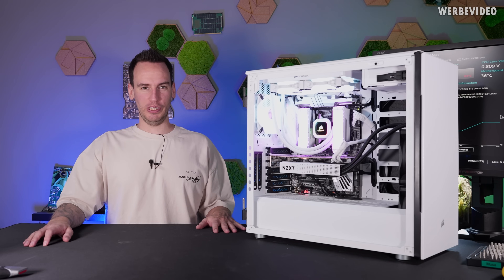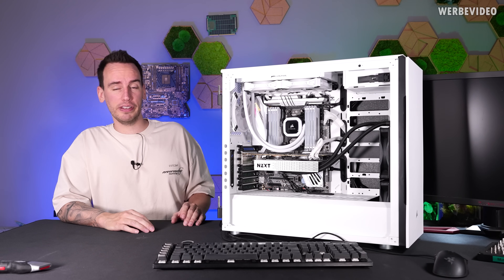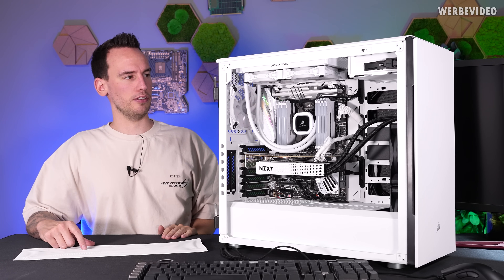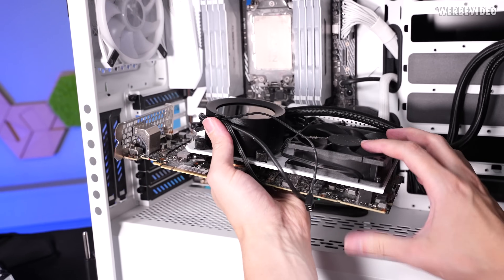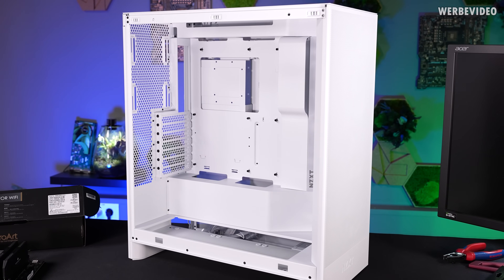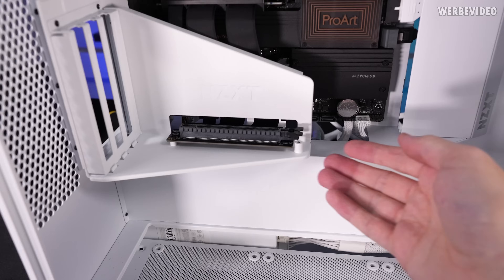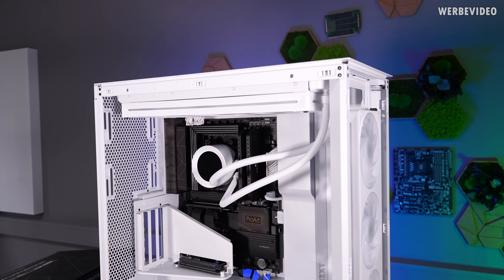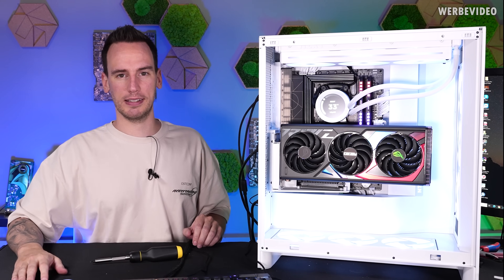Something is Wrong with our Video Editing Rig...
Paid content in this video:
- Seasonic Spot

Samples used in this video:
- All NZXT Parts, ASUS Parts in the new PC

Timestamps:
0:00 Intro
0:37 Seasonic (Advertising)
1:17 The problem
3:23 Troubleshooting with thermal imaging camera
4:54 New thermal paste for CPU cooler
5:43 In Windows & disabled cores
7:05 Graphics card without problems
7:33 Removing and opening AiOs
9:18 New system
11:56 Assembling the system
13:40 KryoSheet
15:26 The finished system
17:24 Summary/Conclusion
18:12 Outro